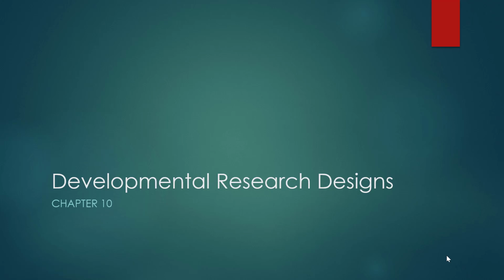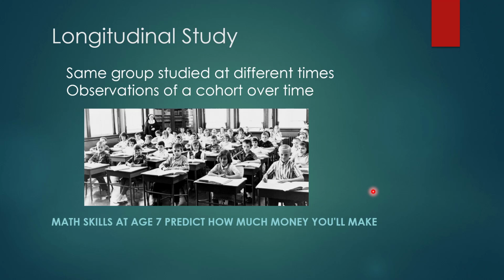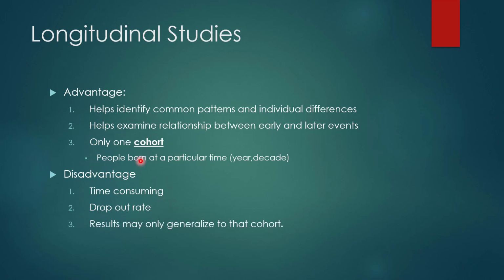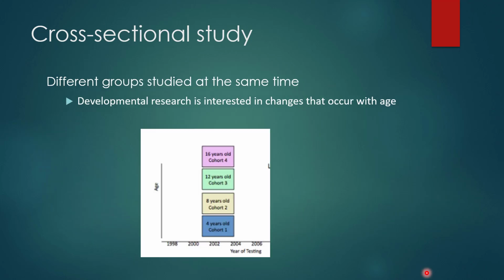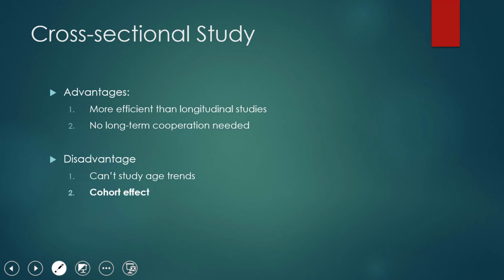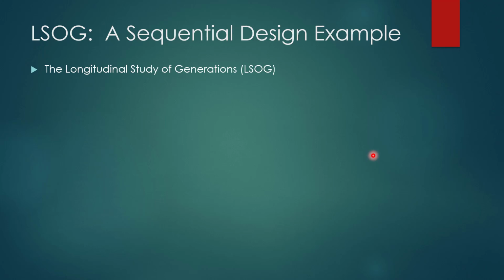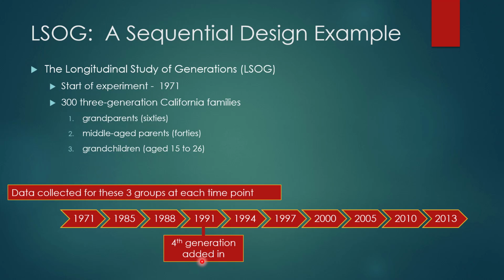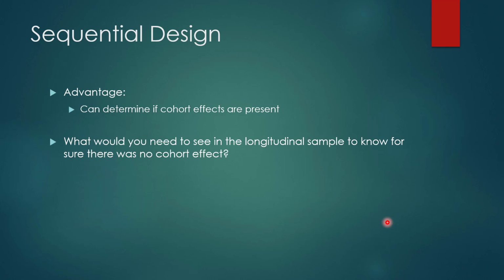Chapter 10 Developmental Research Designs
This video discusses developmental research designs.